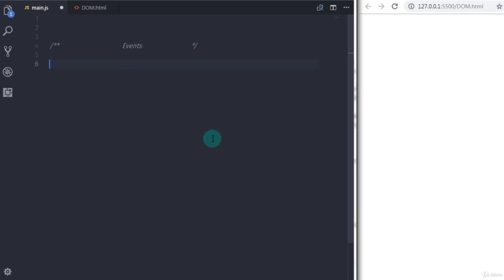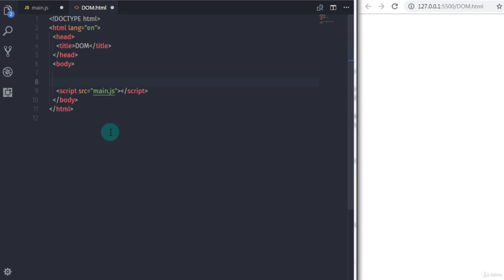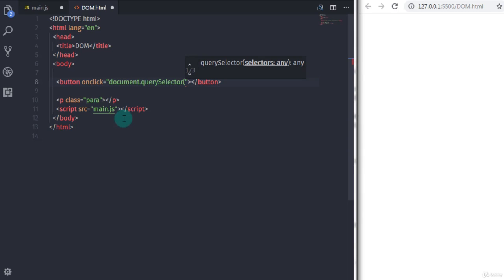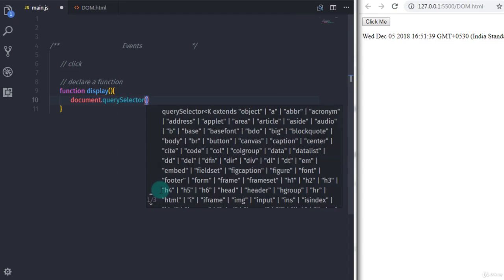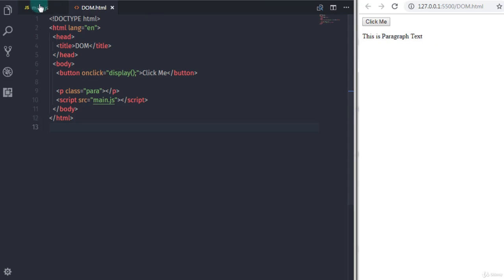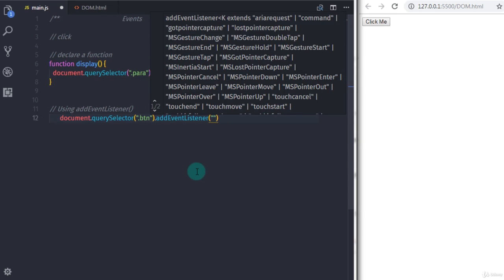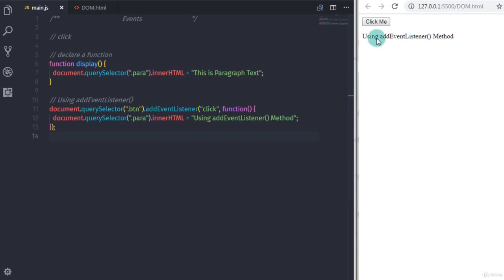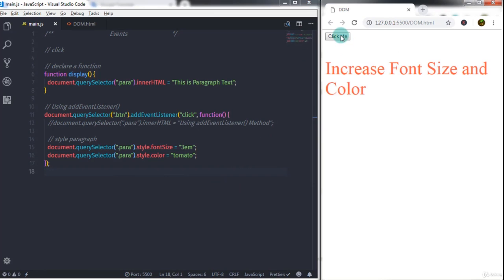Part - 20 What is Event How to Use it